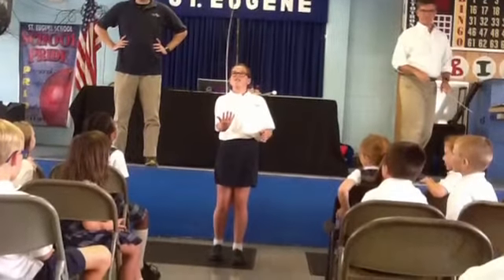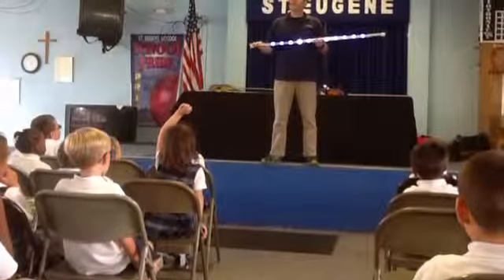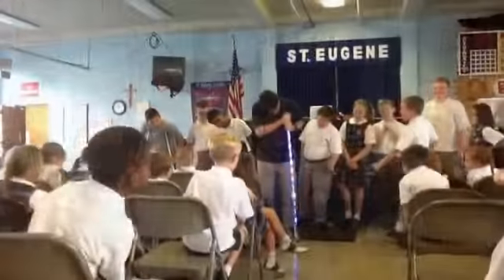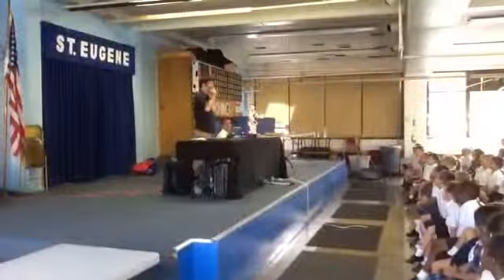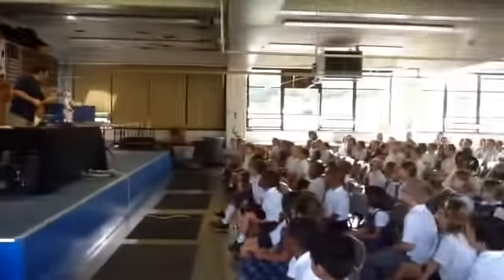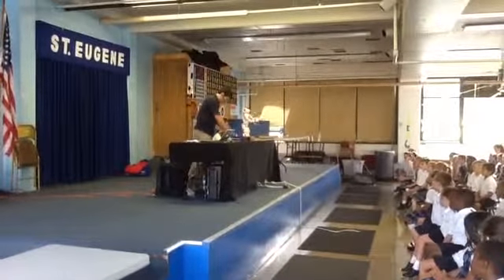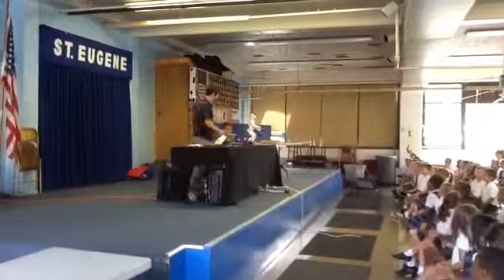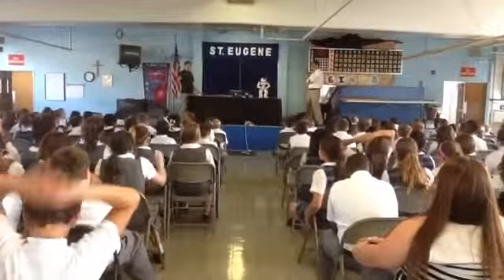Robotics Assembly 9/21/15